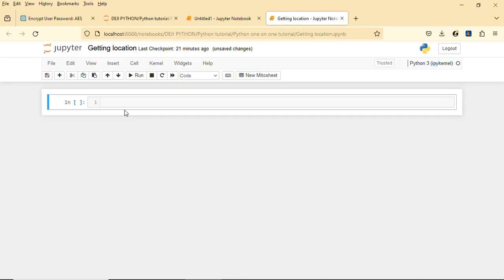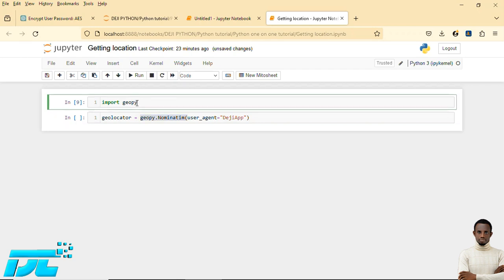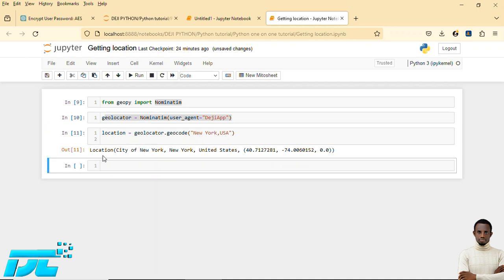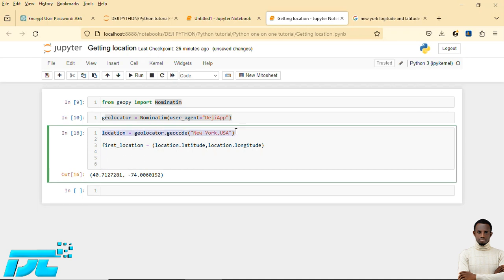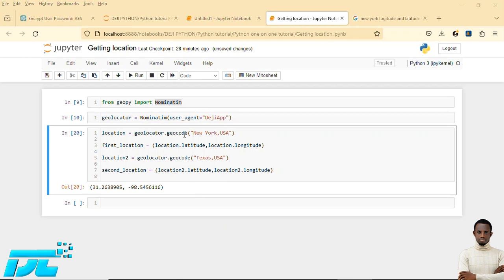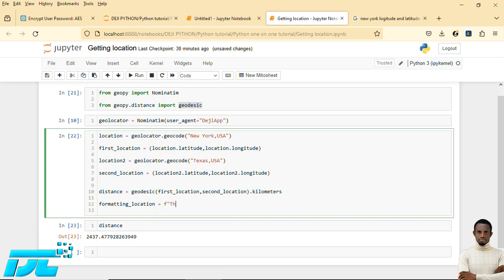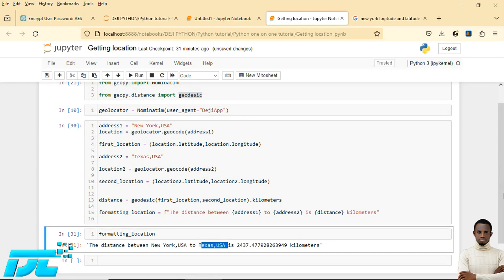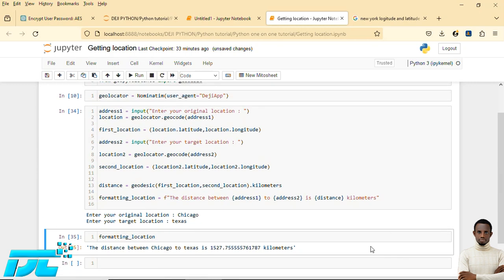Python Geolocation Mastery: Calculating Distances with Geopy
Welcome to our comprehensive tutorial on geolocation mastery with Python! In this video, you'll learn how to harness the power of Geopy, a Python library, to accurately calculate distances between geographical locations. Whether you're a beginner or an experienced Python developer, this guide will equip you with the skills to perform precise geospatial analysis effortlessly.

In this tutorial, we'll cover:

    Setting up Geopy and integrating it into your Python environment
    Geocoding addresses to obtain latitude and longitude coordinates
    Utilizing Geopy's distance calculation capabilities to measure distances between locations
    Practical examples and use cases to demonstrate real-world applications
    Tips and best practices for efficient geospatial analysis in Python

By the end of this video, you'll have a solid understanding of how to use Python and Geopy for geolocation tasks, enabling you to build location-based applications, analyze geographical data, and much more!